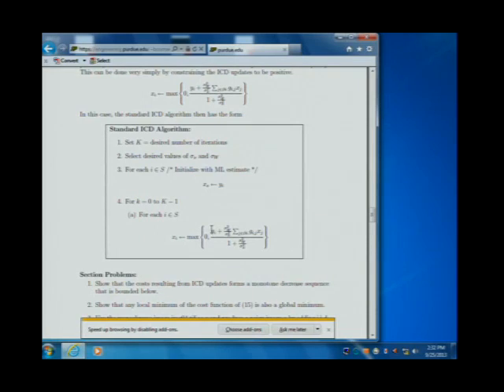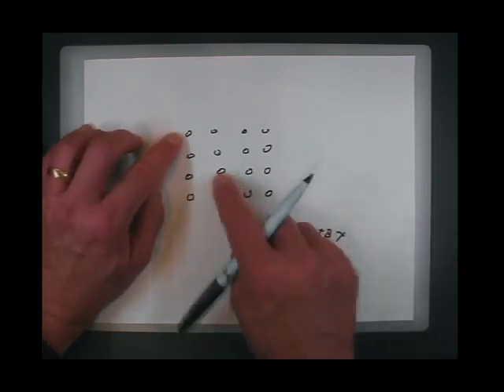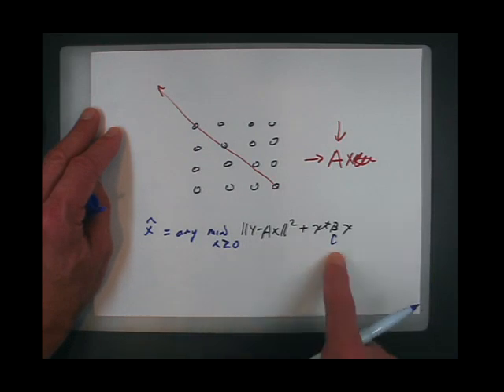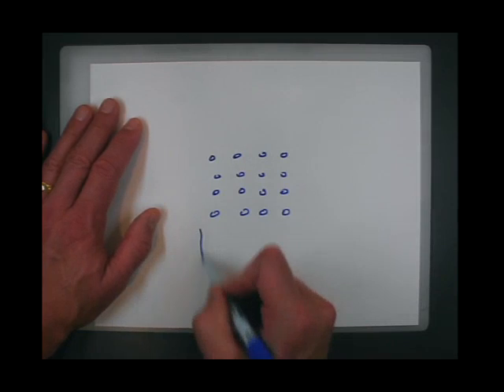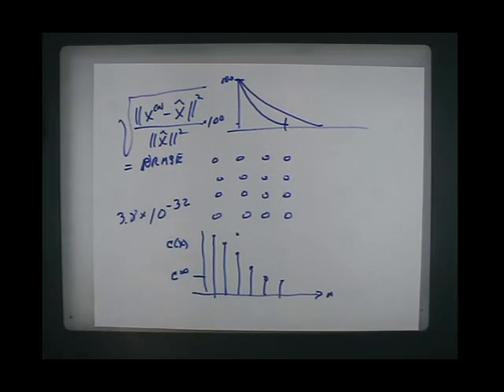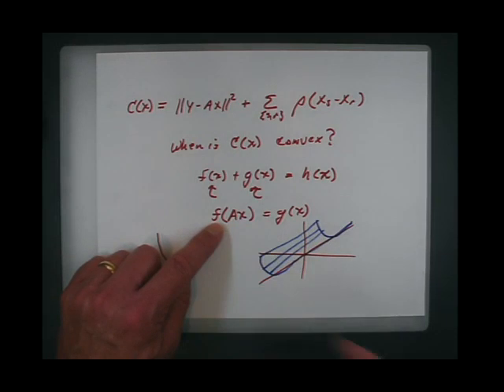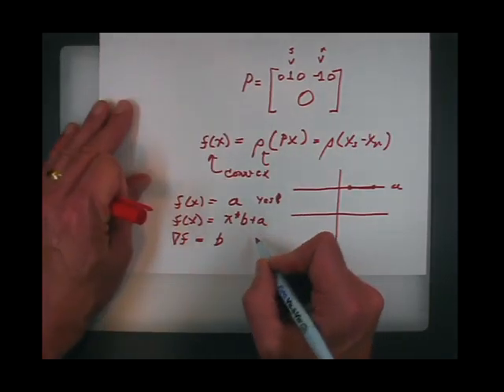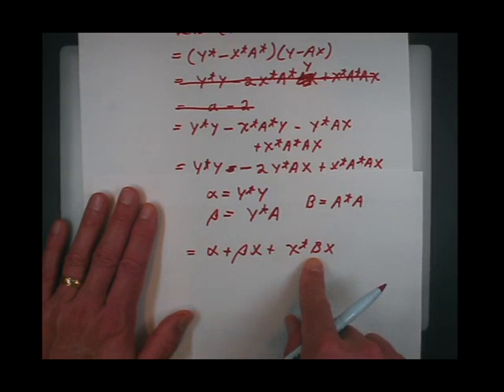Lecture 18 -- Non-Gaussian MRF Models (Chapter 6.3): Convex Potential Functions